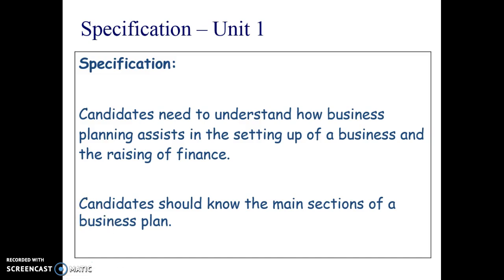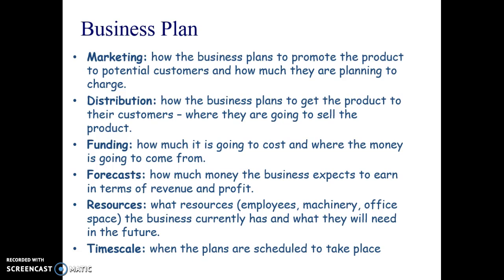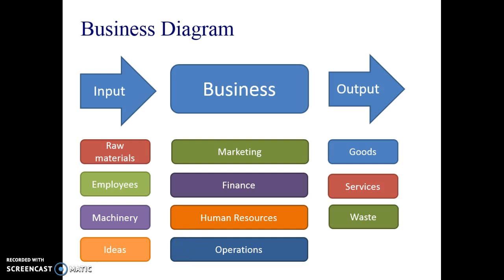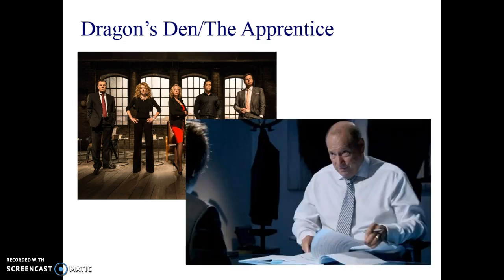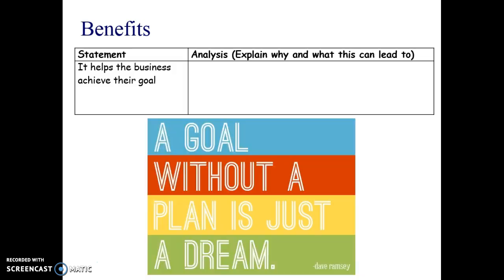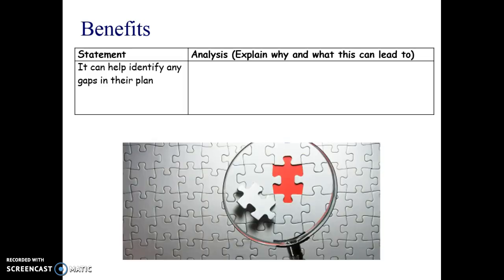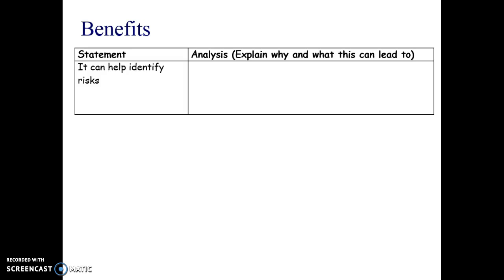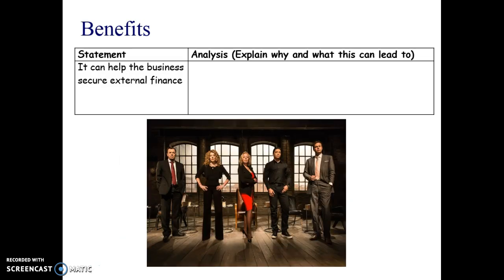AQA GSCE Unit 1: 3 Business Plans